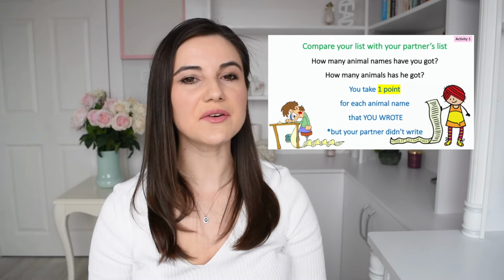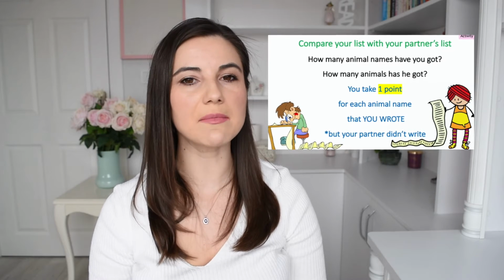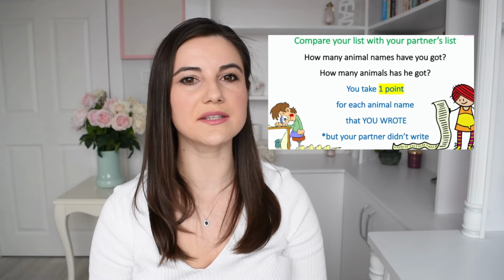Animals 1 Names YouTube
Thinking of some fun and engaging ways to teach new words?

What a better way to teach the new vocabulary than starting from what Students already know and engaging them in challenging activities?

I am happy to share with you some of the activities and materials my students loved while they were learning the Animal Names and Body Parts.

I used these with my 6 graders at intermediate level but they can be easily adapted to any kind of vocabulary, level, and age.